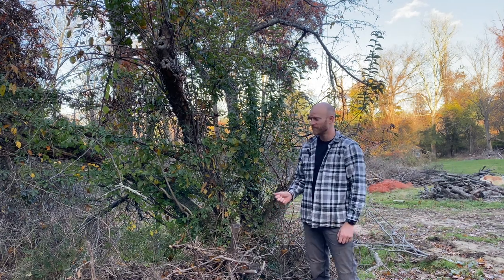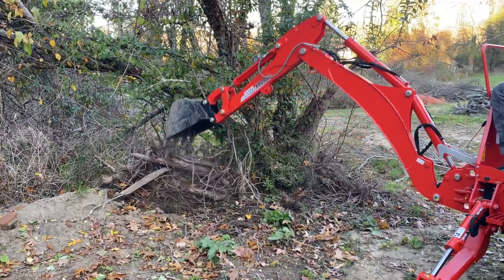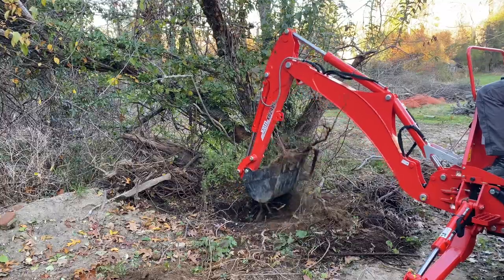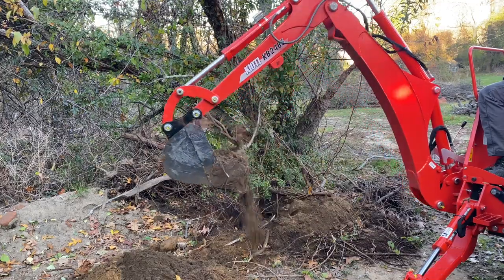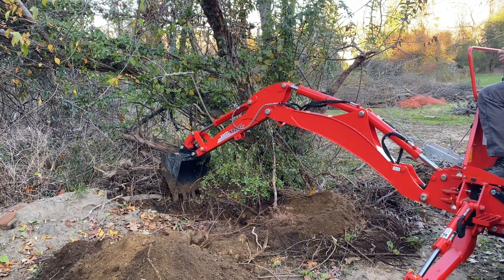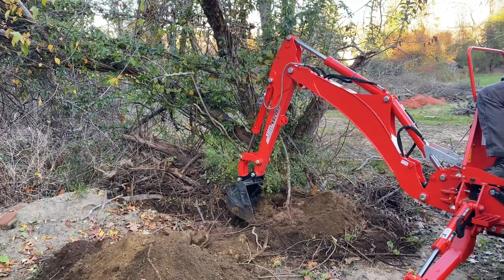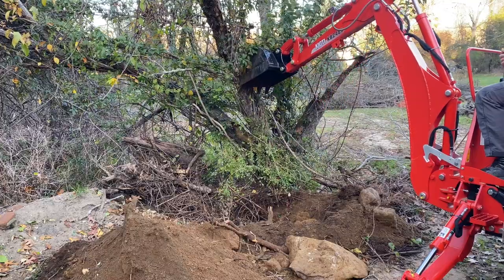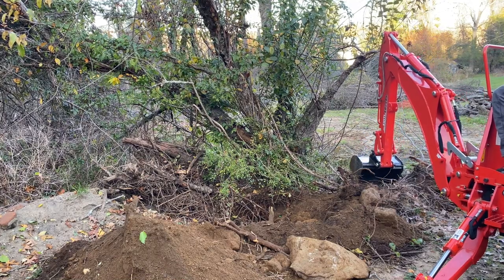Brand new Kioti already broke?!?! Only 50 hours!!! Kioti backhoe vs tree... it doesn't end well.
Today we're digging up a tree with the Kioti backhoe.  It doesn't end well!!!

Thanks for following along on this journey as we bring this abandoned farm back to what it used to be 200 years ago and more!

Lauren and I bought an abandoned farm in 2020.  We're working on cleaning up and clearing out the land to turn it back into a vibrant working homestead/farm in order to produce healthy foods as well as have a little fun along the way!

Here is the list of equipment we use on our farm:

Tractor: Kioti DK6010SEHST with KL5521 Loader
Box Blade: Ideal BB6SDID
Pallet Forks: HLA Attachments HD4248
Mower: Gravely ZT HD 60" with FR730V Kawasaki engine
Subsoiler: Countyline
Backhoe: Kioti KB2485
Drag Harrow: Loyal ATV 4'x4'
Chainsaw: Stihl MS462
Log Splitter: Champion 27 Ton Log Splitter
DIY Leaf Collection System